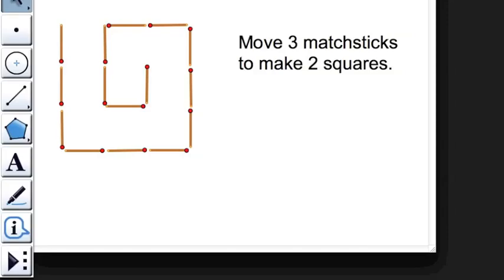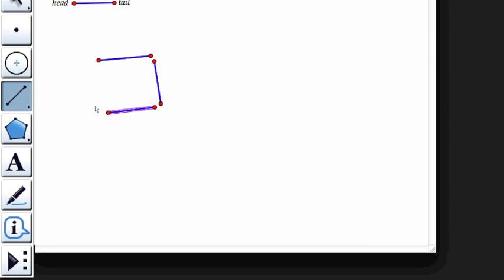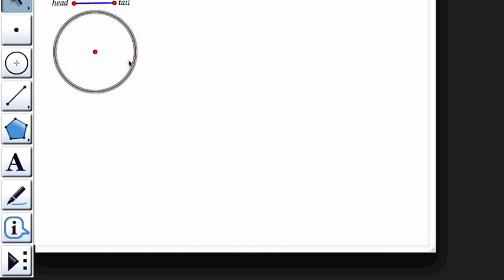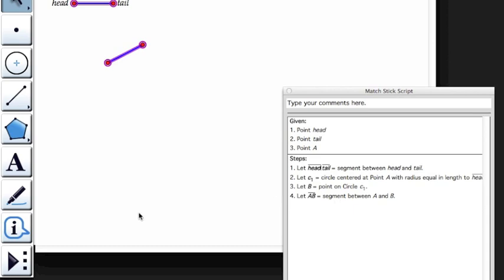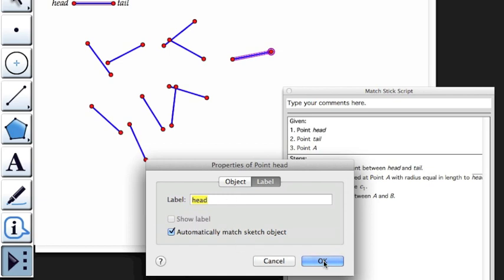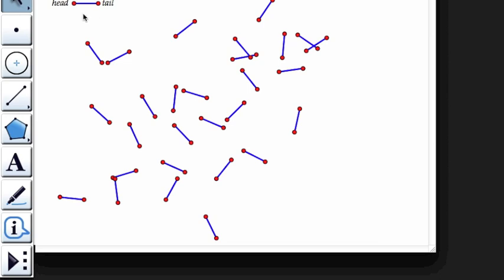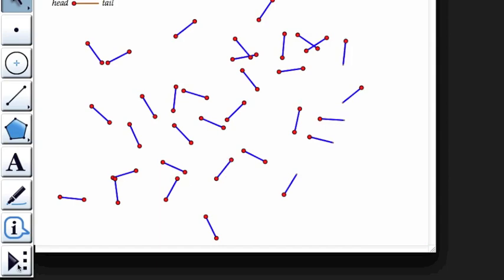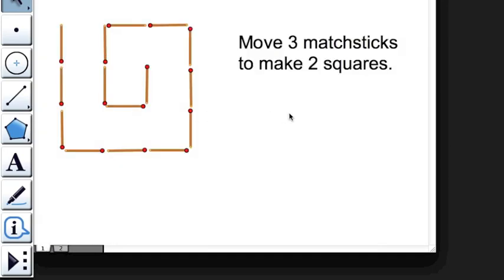Matchstick Custom Tool in Sketchpad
This shows how to create a Custom Tool in The Geometer's Sketchpad in order to quickly create several segments of the same length, for the purpose of exploring matchstick puzzles on a computer.